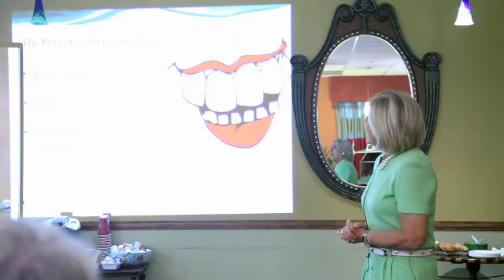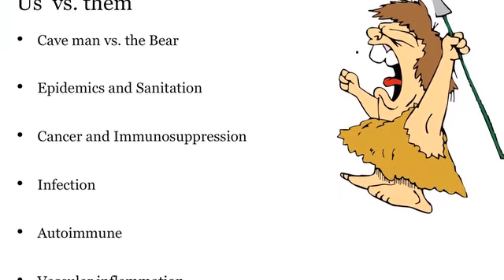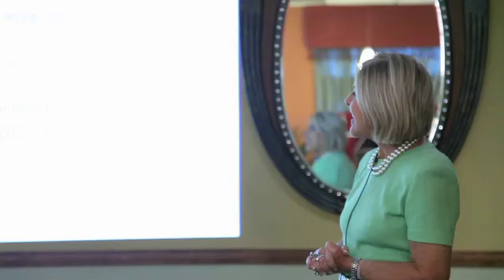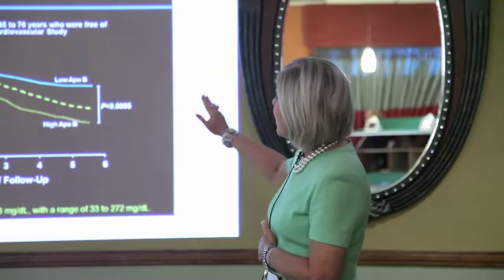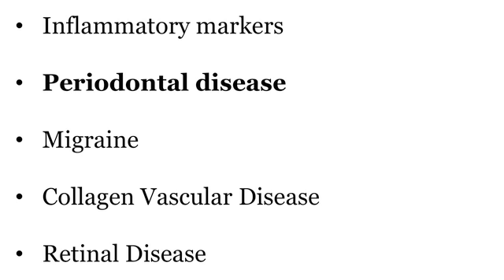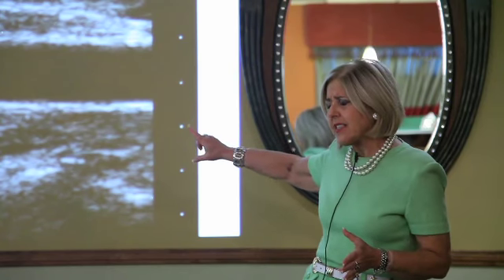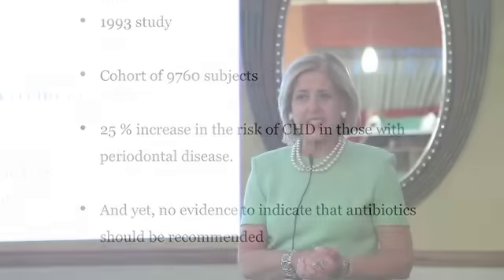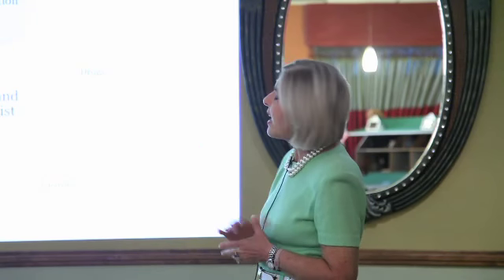The Heart and Mouth Connection- Dental Care Lecture